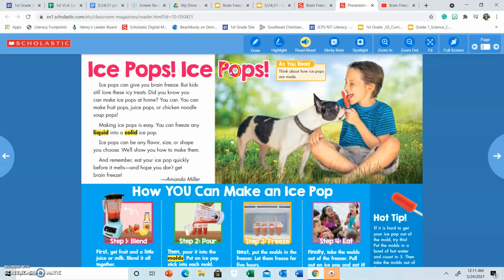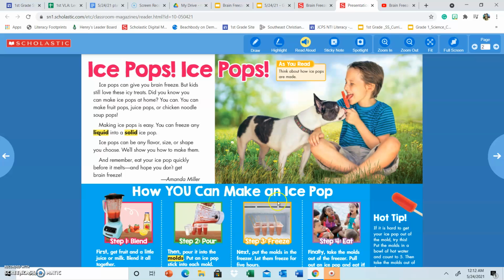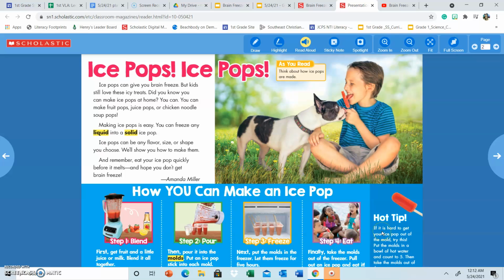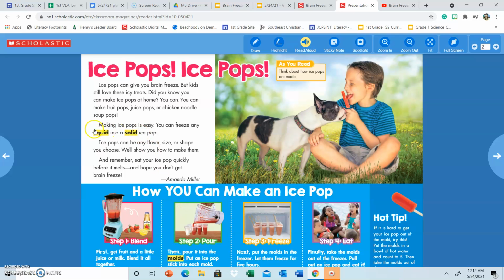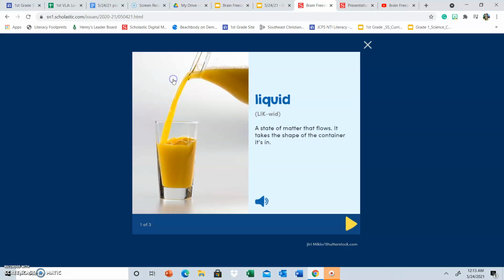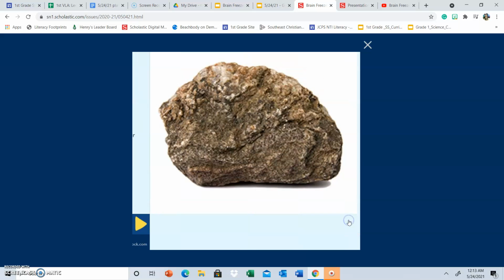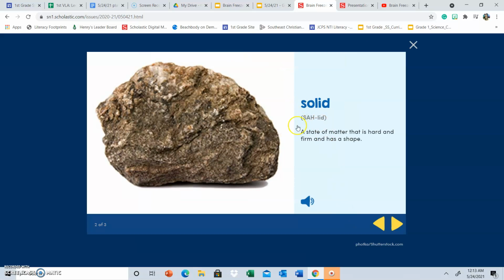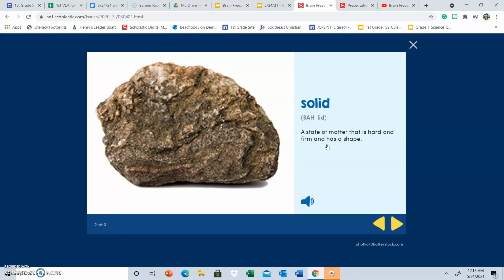Liquid or solid